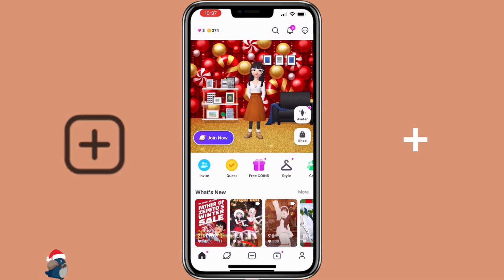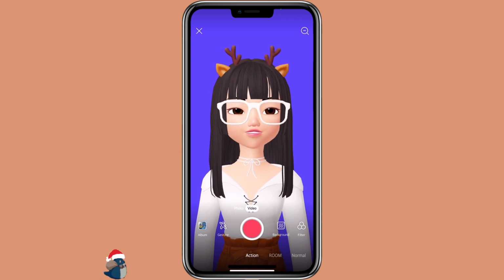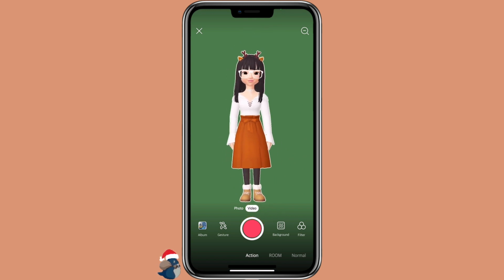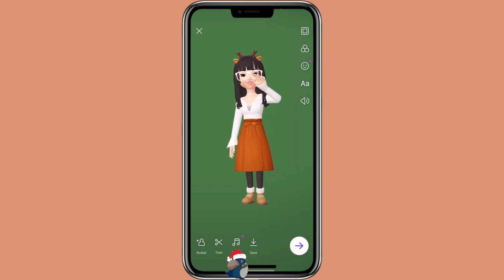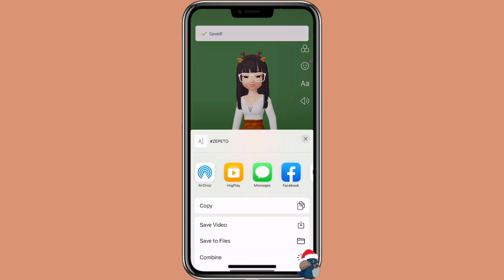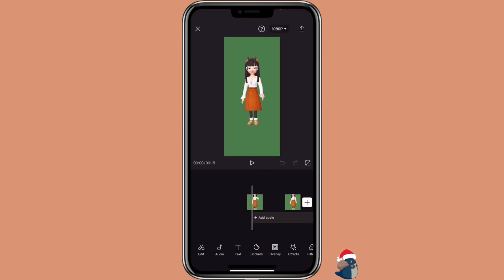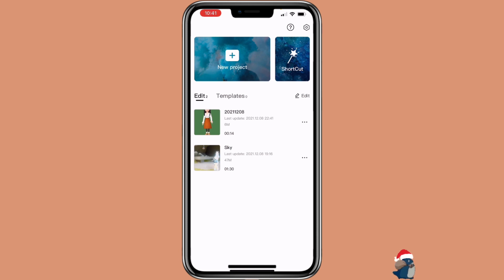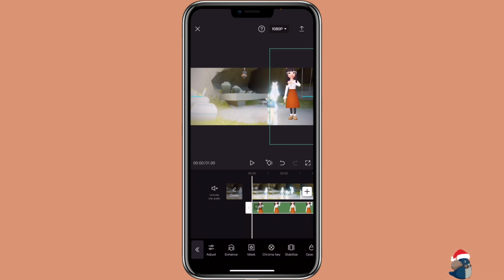How to Create Talking Avatar on Your Phone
♡〜ฅ^•ﻌ•^ฅ〜♡
I got a request asking how to create ZEPETO character moving the mouth while talking, so with this video, I will show you how to do that and use that in CapCut.

Overlays
S o c i a l s
A p p  u s e d
📲  ┊CapCut